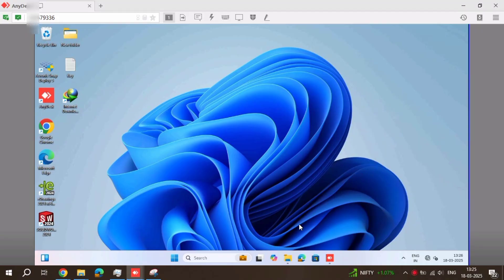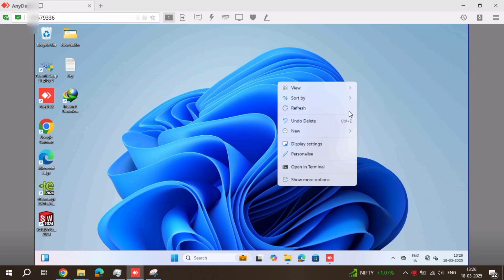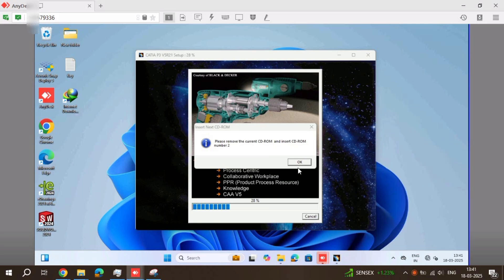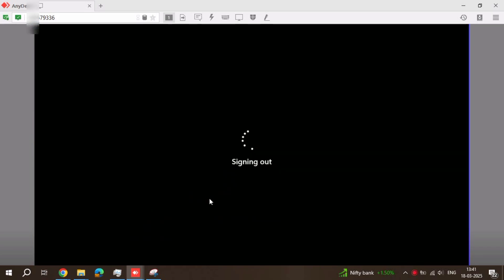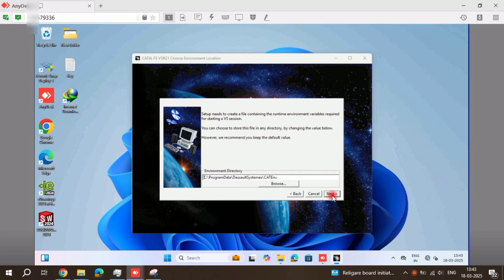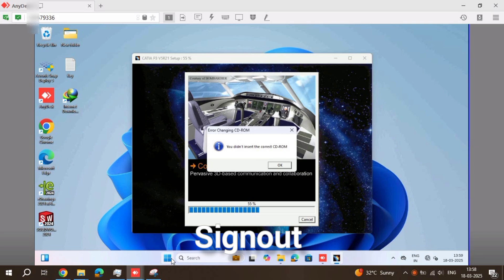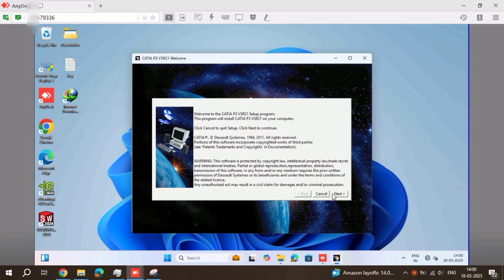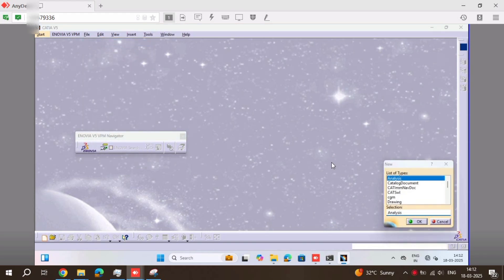How to install CATIA P3 V5R21 | Full installation without any error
all kind of design software's education business available catia, ptc creo, ug-nx, auotcad, solid works, etc..,

This channel making for Information Technology Management for IT Administrator Hardware software networking printers laptops desktops firewall routers network switches installation and configuration service technically help education and training purpose service Channel,servers, computers, laptops, desktops, printers, network switches, routers, firewalls, office 365, microsoft, jallikattu videos, bull festival, sports, news, education etc...,